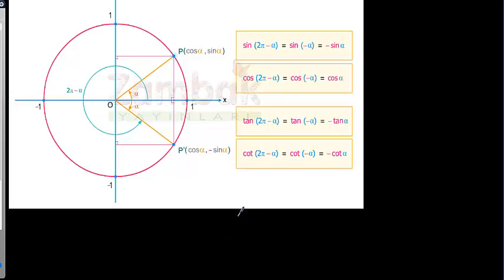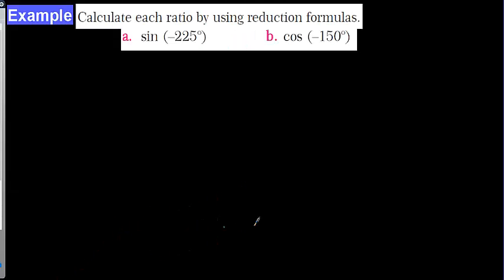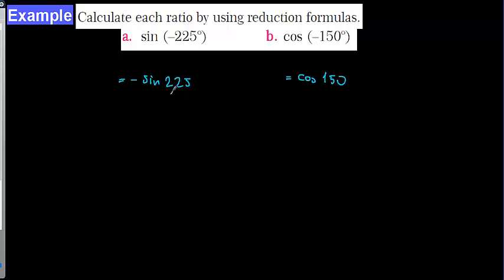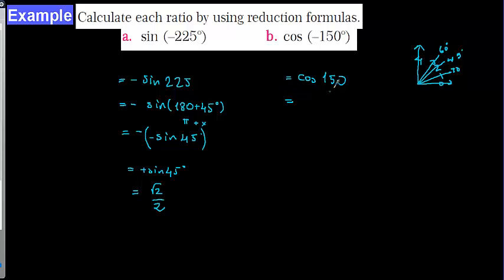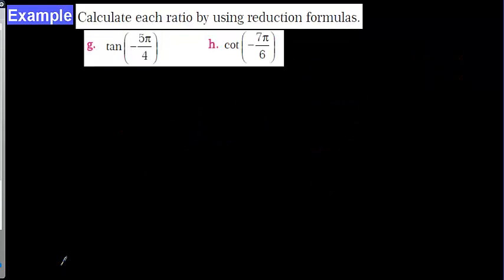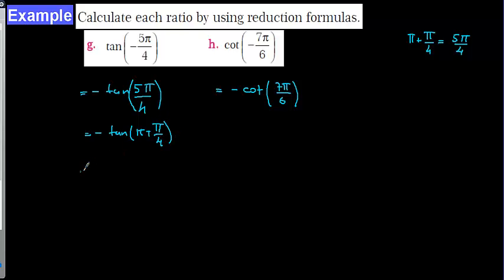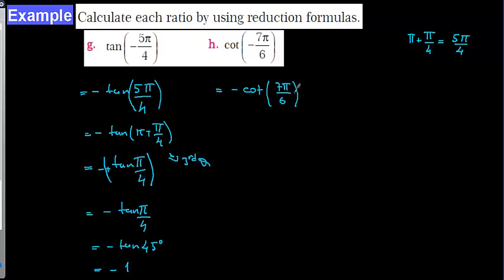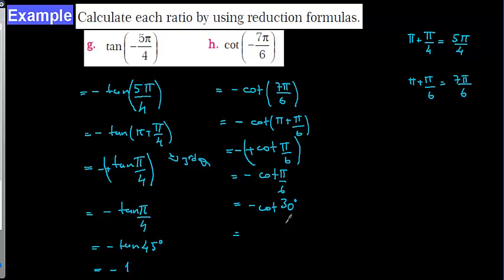Reduction formulas 2 Lesson11